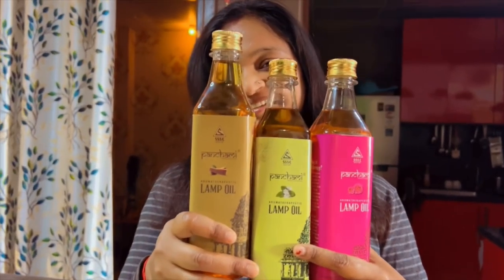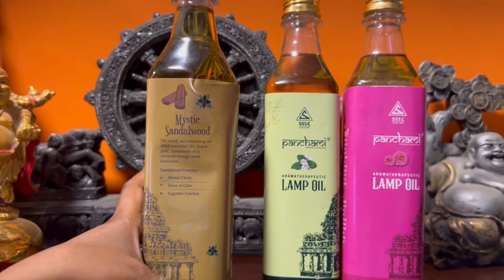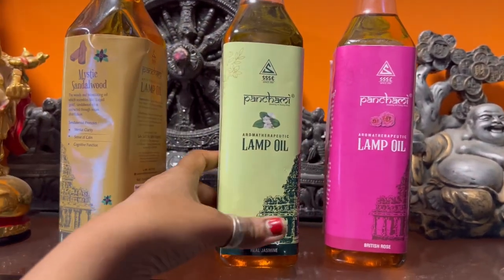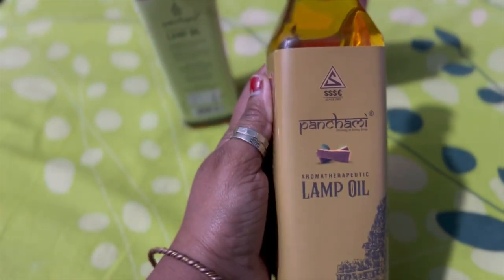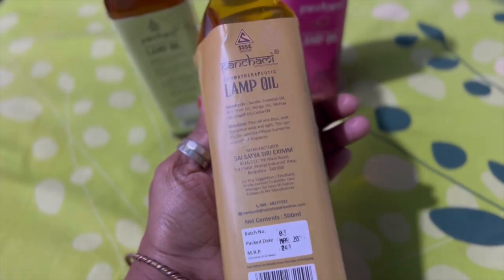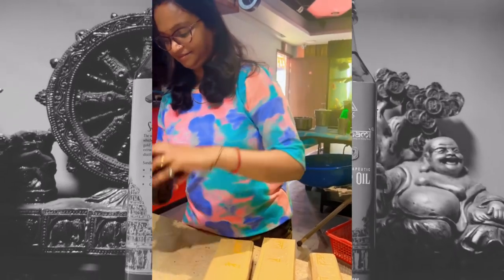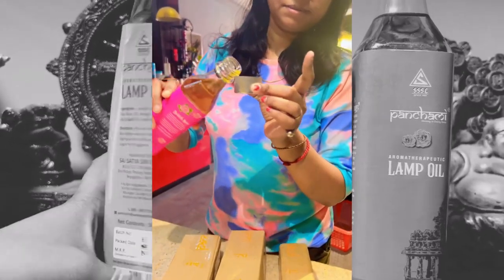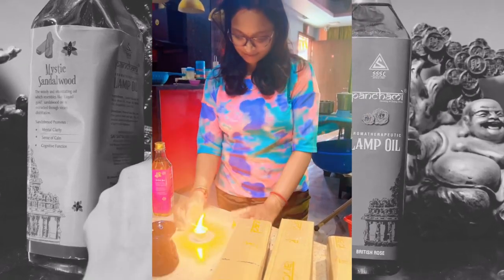Panchami Aromatherapy Essential Oil | Best Essential Oils for Home Fragrance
Panchami Festive hamper- Value Pack

Sandalwood, Jasmine, and Rose are the holy grail of Indian festivities, whether it's for gifting or for festive preparations. Make your home smell like the epicenter of positive energies with Panchami's ultimate festive hamper.

Festive Hamper contains-

Mystic Sandalwood Lamp Oil 500 ml -
Immerse yourself in the captivating scent of sandalwood with Panchami Mystic Sandalwood Lamp Oil. Specially curated from the finest natural ingredients, this lamp oil encapsulates the essence of mystical sandalwood, transporting you to a world of tranquility and calm. Crafted with precision, our lamp oil ensures a clean and efficient burn, leaving no trace of residue or smoke behind. Unleash the true essence of sandalwood, known for its soothing properties and aromatic charm. Whether used in oil lamps or aromatherapy, Panchami Lamp Oil creates an atmosphere of relaxation and peace.
Revel in the luxurious and captivating aroma that infuses your living space, providing the perfect setting for meditation, yoga, or unwinding after a long day.

British Rose Lamp Oil 500 ml-
Indulge in the sublime allure of Panchami British Rose Lamp Oil, a true embodiment of aesthetic elegance. Infused with the essence of exquisite British roses, this opulent lamp oil invites you to embrace a world of refined beauty and enchantment. With its delicate hues and captivating fragrance, it effortlessly elevates any space into a sanctuary of serenity and sophistication.

The gift that never stops giving! !

Real Jasmine Lamp Oil 500 ml -
Discover the Enchanting Aroma of Panchami Real Jasmine Lamp Oil with Nature's Finest Fragrance!!
Experience the allure of blooming jasmine flowers with Panchami Real Jasmine Lamp Oil. Carefully crafted from the finest botanicals, this lamp oil is infused with the essence of natural jasmine, transporting you to a tranquil garden filled with blossoms. Whether used in oil lamps or aromatherapy, this versatile product sets the perfect ambiance for any occasion.

Directions to use:
- Take a clean and dry deepam or lamp.
- Pour enough Panchami Aromatherapeutic Lamp Oil into the lamp.
- Place a cotton wick and let it soak in the lamp oil.
- Light the cotton wick.

Transform your living space into a fragrant sanctuary with Panchami.

For More Details Visit Brand website -